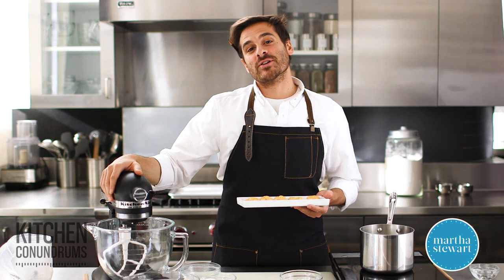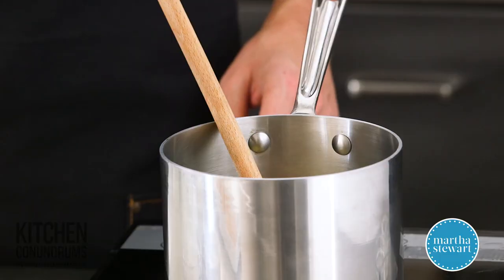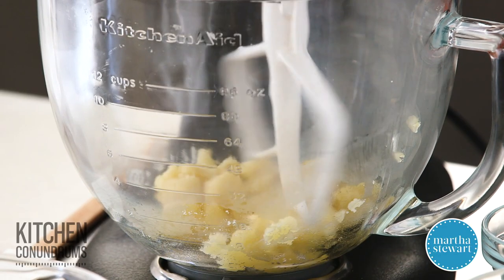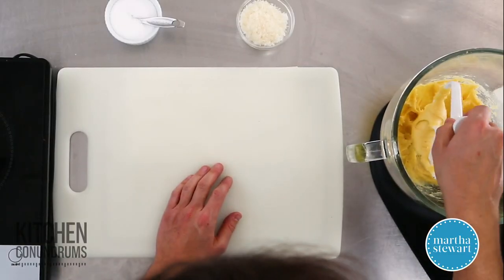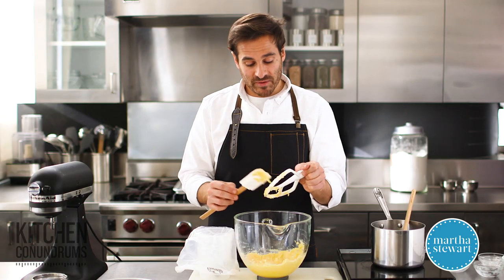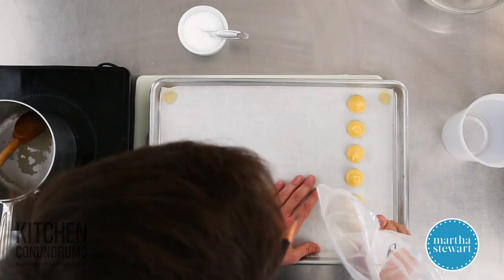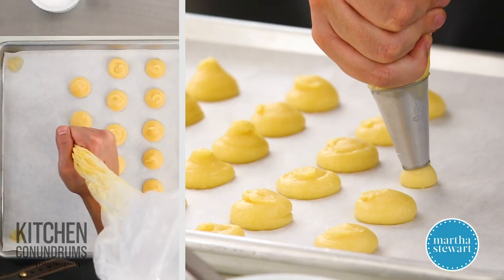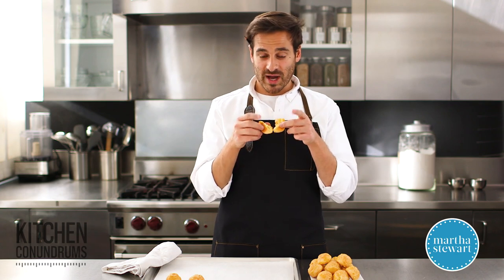A Foolproof Formula for Perfect Cheese Puffs- Kitchen Conundrums with Thomas Joseph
Thomas Joseph shares his tips for making impressive and perfect cheese puffs and shows you how to avoid collapsed and soggy mishaps.